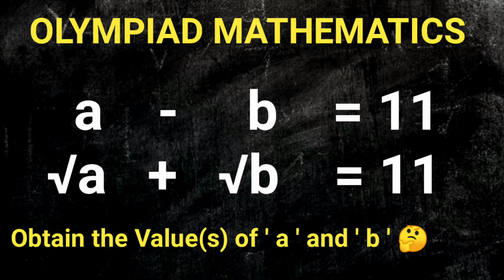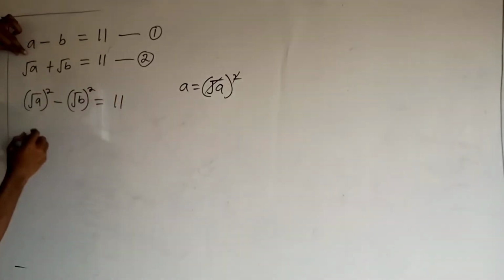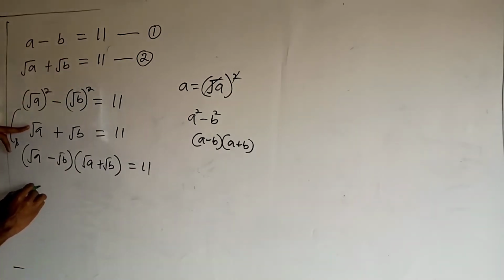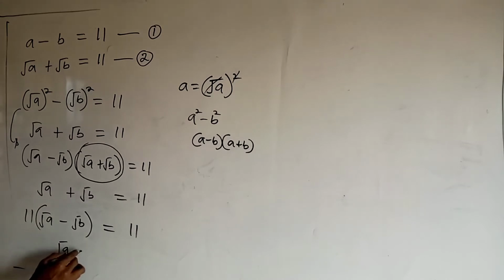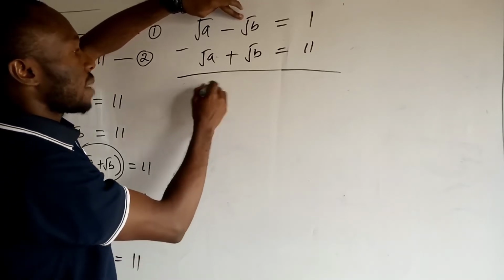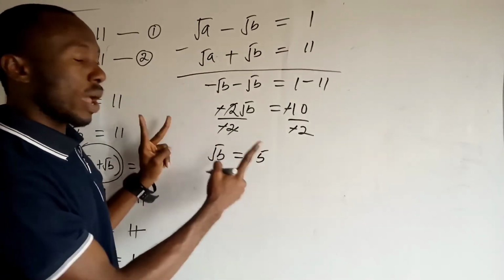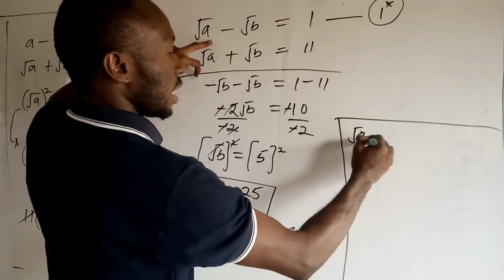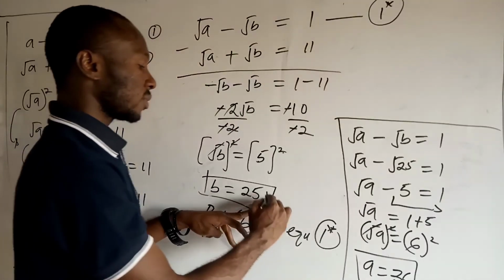Simultaneous Equation - Olympiad Math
Prerequisite knowledge: Indices, surd